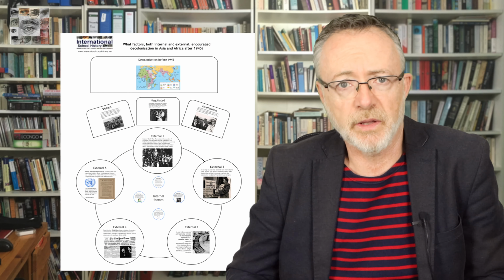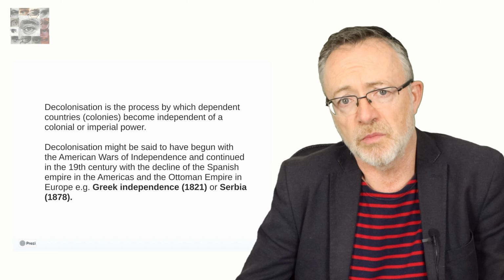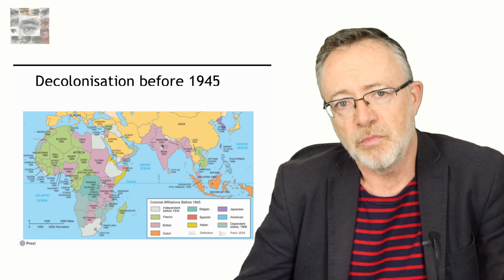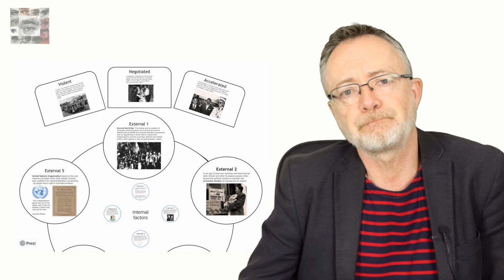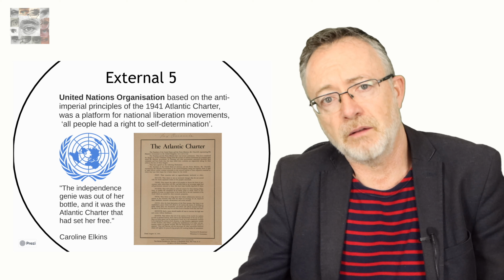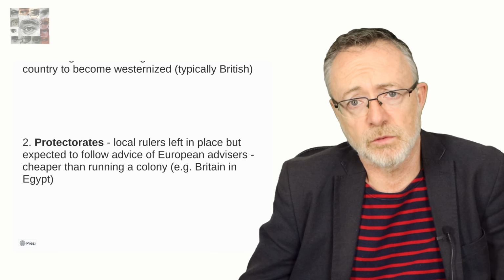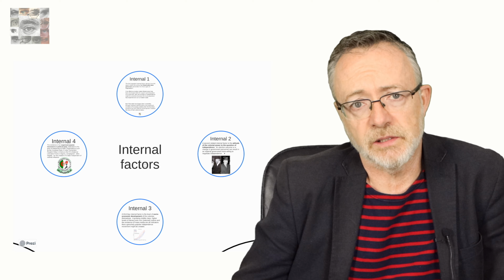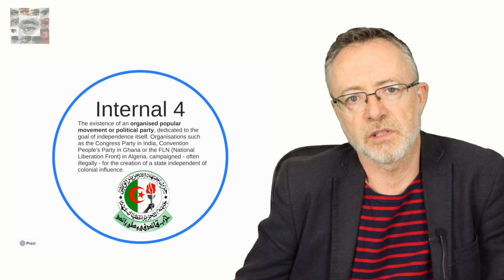Decolonisation and independence movements - IB History Paper 2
A short film based on a Prezi presentation in three parts.
1. Decolonisation before 1945 and the three types of decolonisation.
2. The five external factors of decolonisation.
3. The four internal factors of decolonisation.